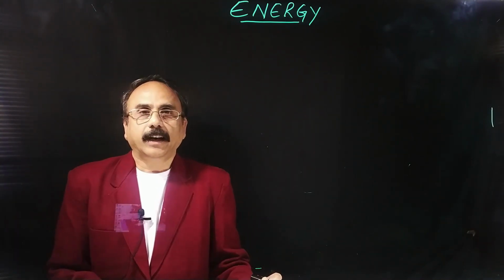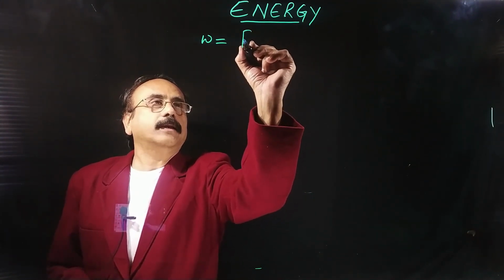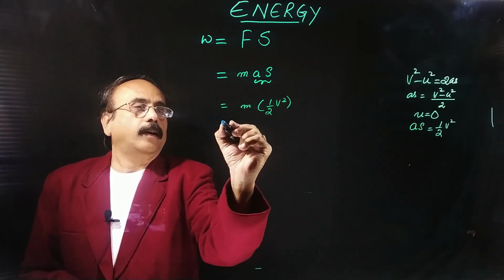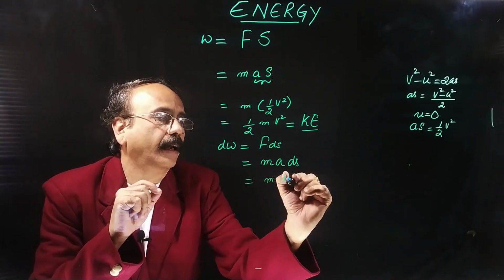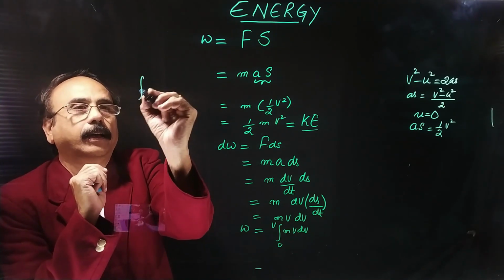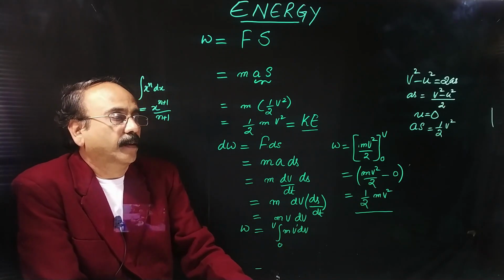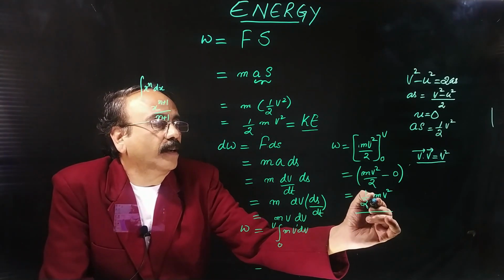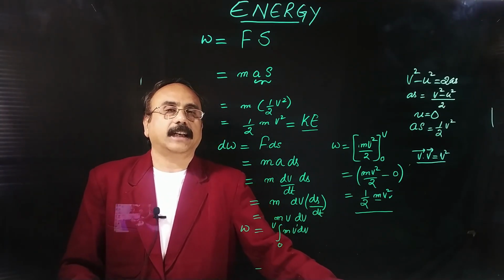Work & Energy Part 3 Kinetic Energy introduction & formula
In this video in my Light Board series of the topic Work & Energy for class XI CBSE syllabus, you can watch the introduction of Kinetic energy and the derivation of the formula for the Kinetic  Energy .The derivation by using calculus is also explained.